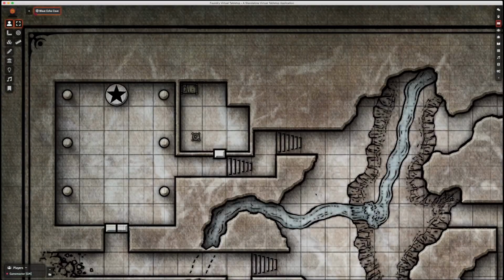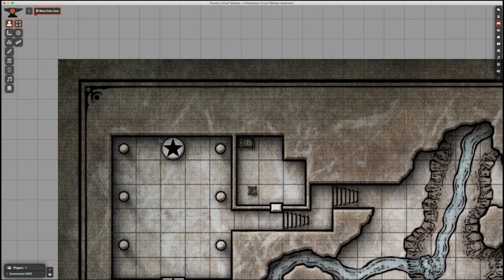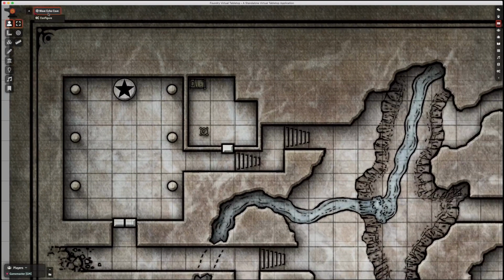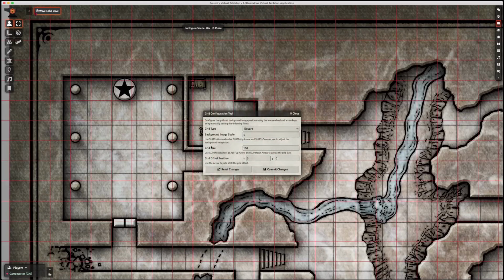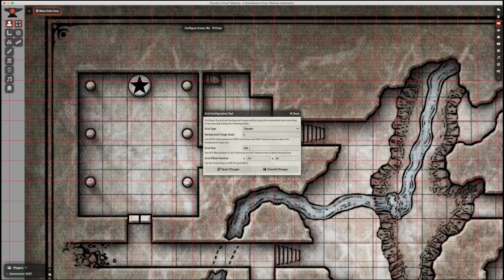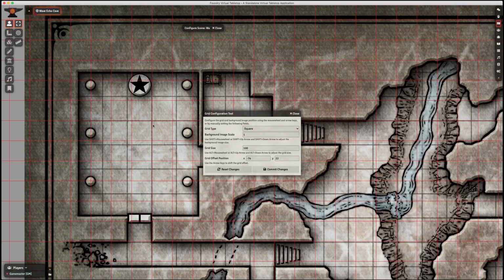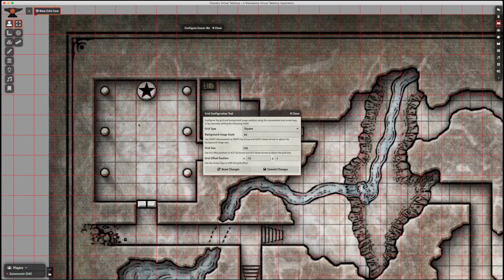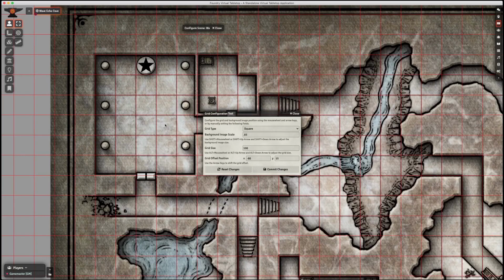Foundry grid alignment